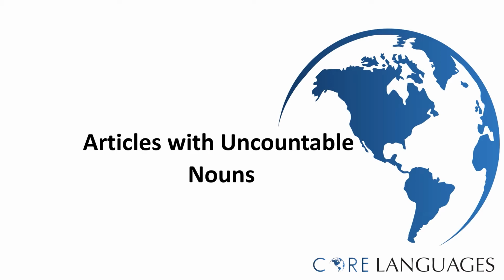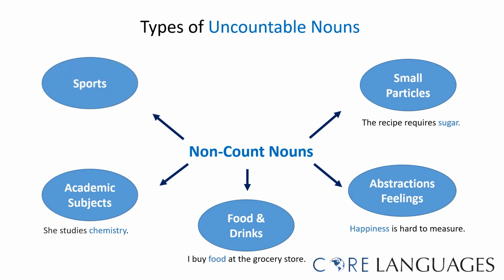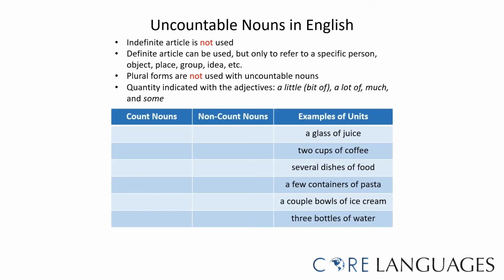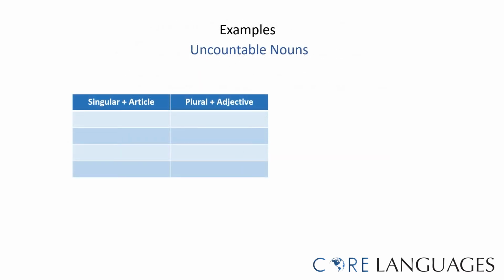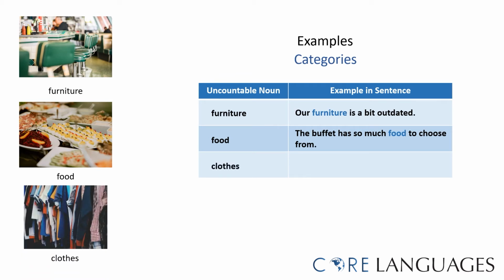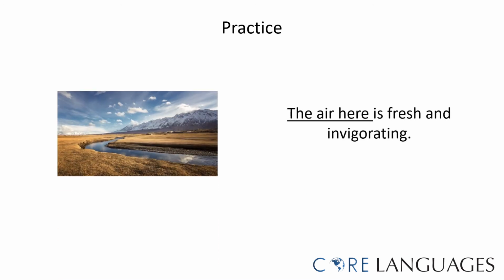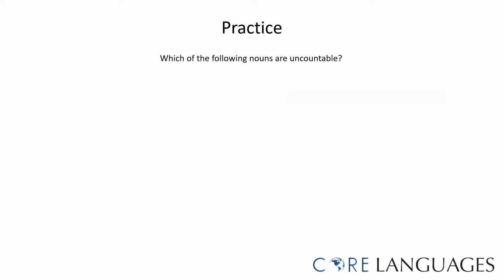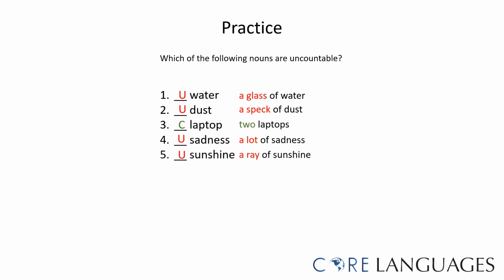English-Articles with Uncountable Nouns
An uncountable noun denotes something that cannot be counted: information, health, money, music, weather. Generally, uncountable nouns are not used in the plural or with the indefinite article. If an uncountable noun is the subject of a sentence, the singular form of the verb is used.
Uncountable nouns are generally used without any article.

Are you looking to learn more about this topic?